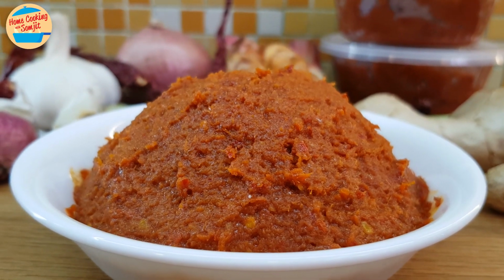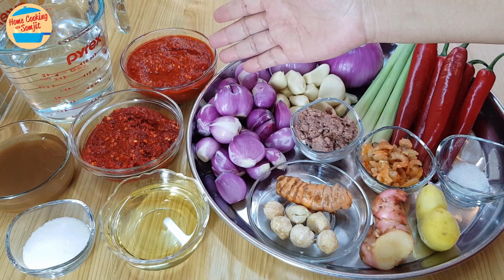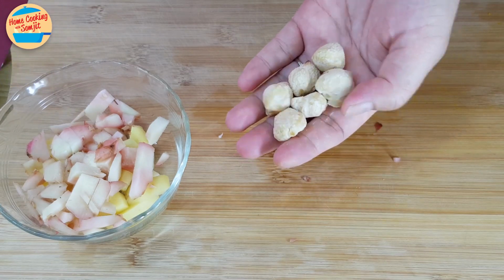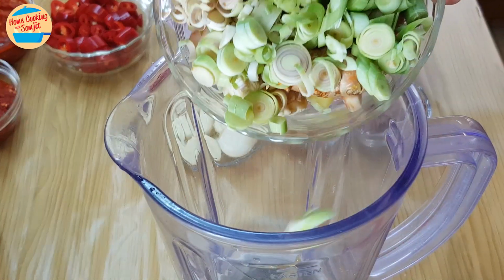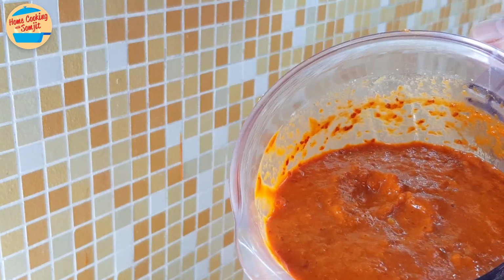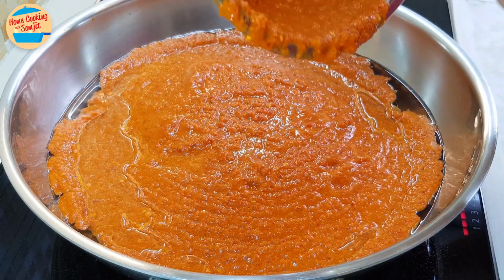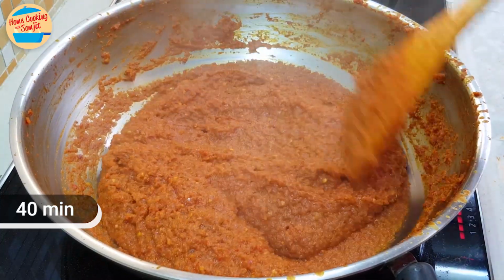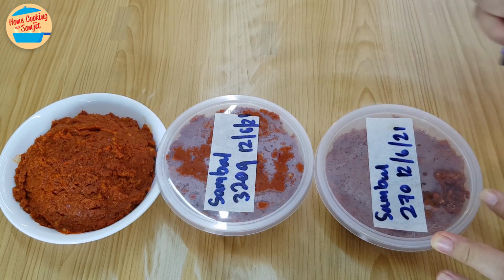1 Kilogram of Sambal Recipe for Advance Prep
Sambal is an amazing ingredient, but takes up a lot of preparation time. This recipe allows for advanced preparation, and the sambal made can be stored for a few months frozen. Use it to cook anchovies sambal or even vegetable sambal. Enjoy! Ingredients & Utensils ↓

1 Kilogram of Sambal Recipe for Advance Prep
Ingredients:
1.5 tbsp of dried shrimps washed and soaked in hot water for 1 minute
1 tsp of salt